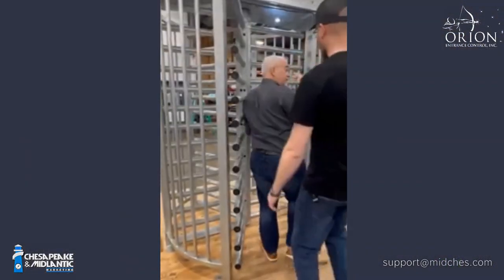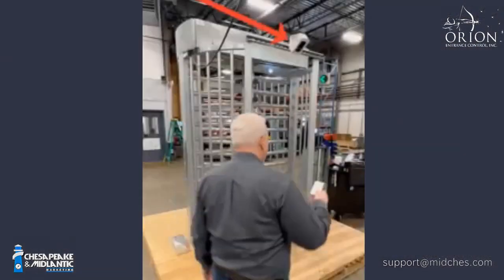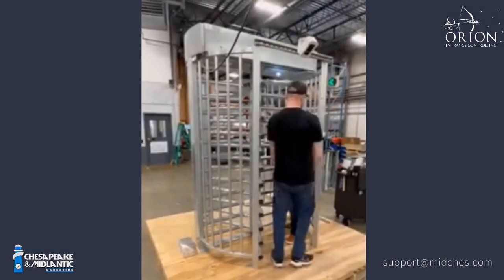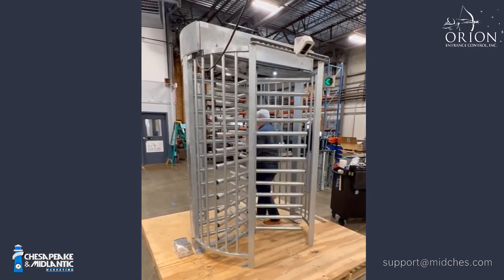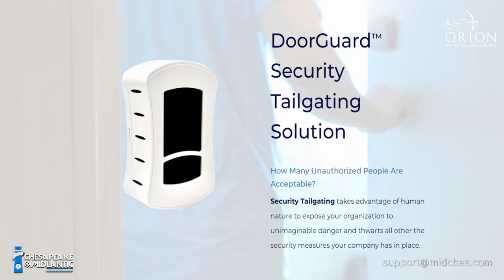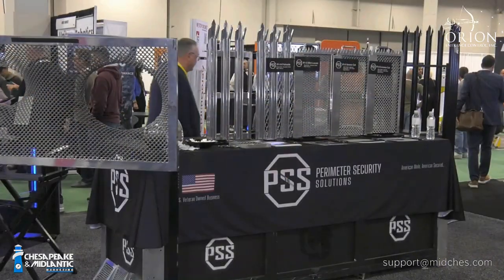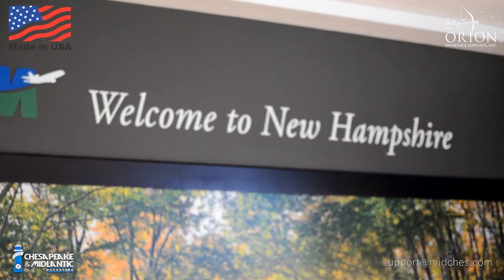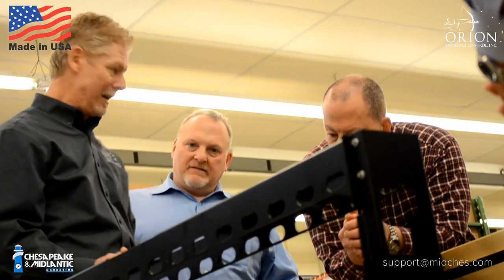Layered Approach to Detecting & Preventing Turnstile Tailgating by Orion Entrance Control